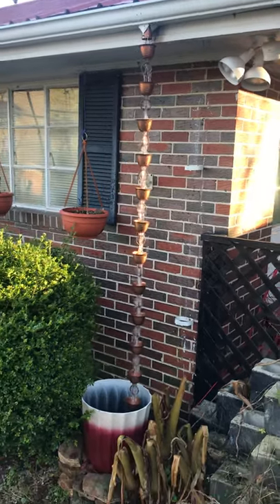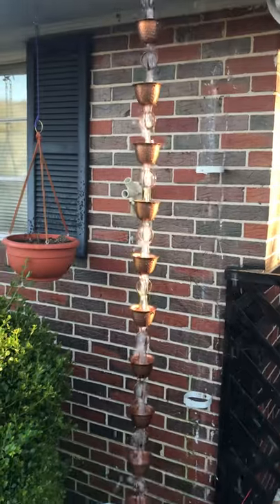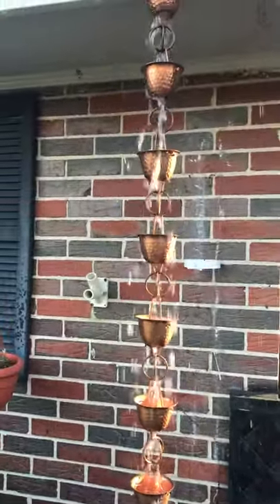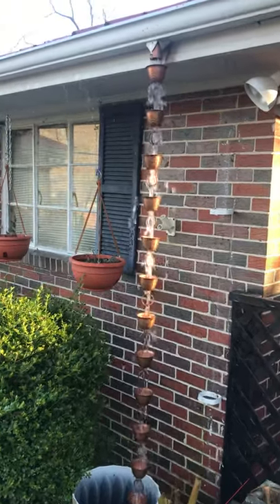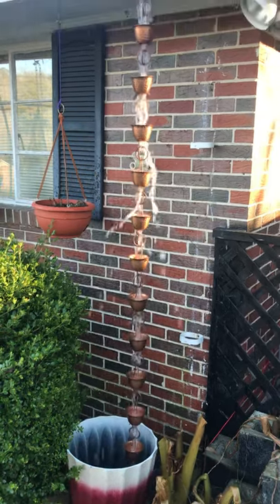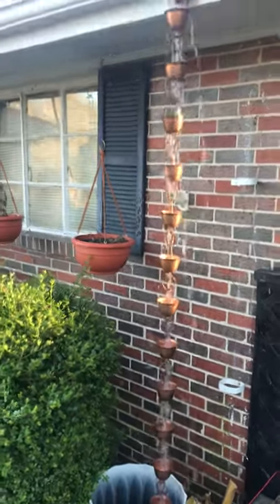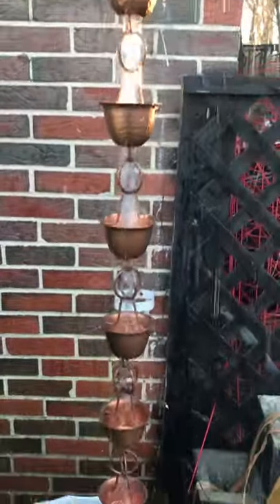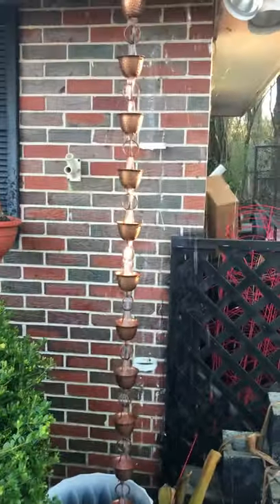Rain Chain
Rain chain used as a downspout instead of a gutter. Brand name is supposed to be really good…Monarch Rain Chains available at Amazon. So cool!😎

Can be used to fill a rain barrel too.